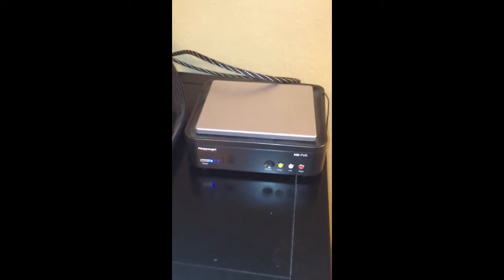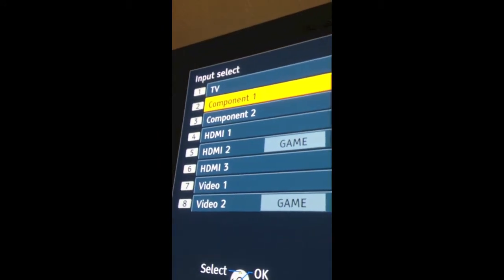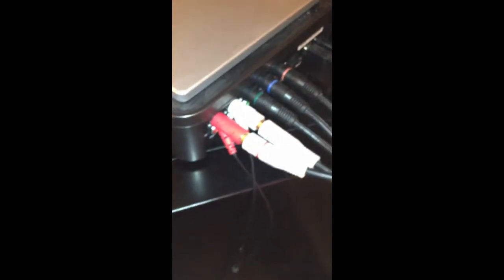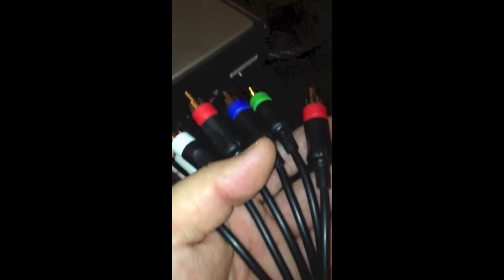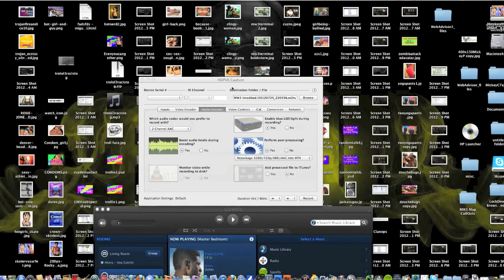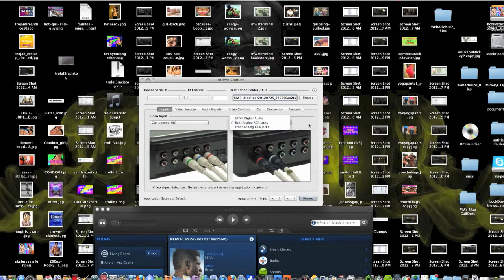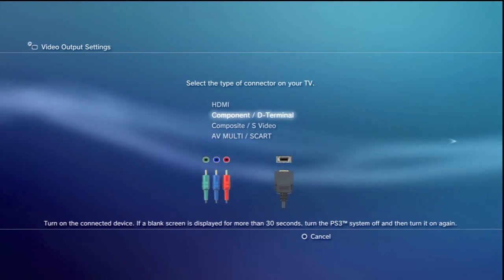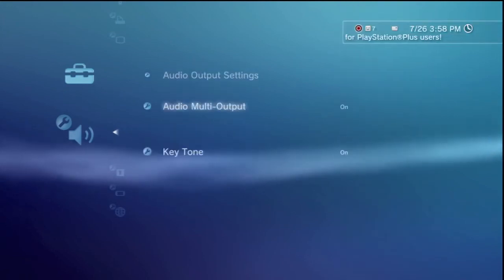Tutorial| How To Install A Hauppauge HD PVR On A Mac and PS3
As requested by popular demand. Here is the video on how to properly install a Hauppauge on Mac computer and settings for a PS3.

I always truly appreciate each and everyone if you!